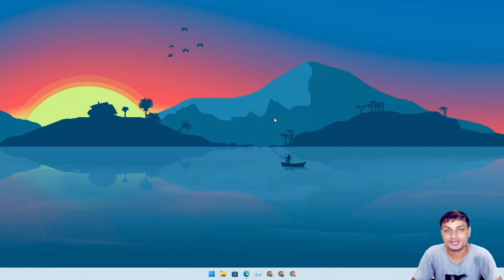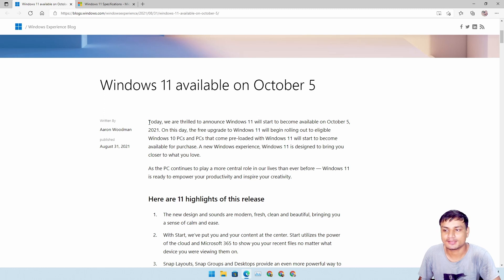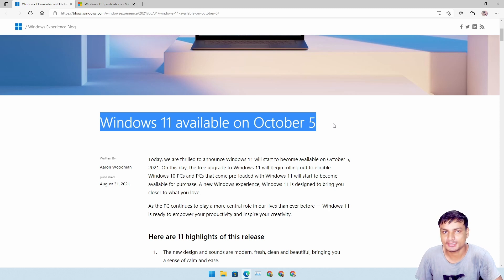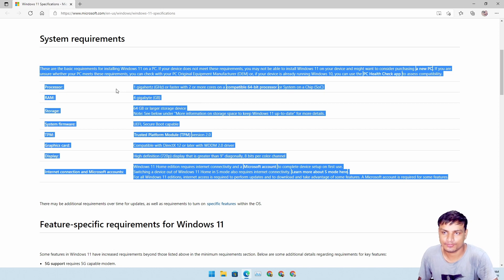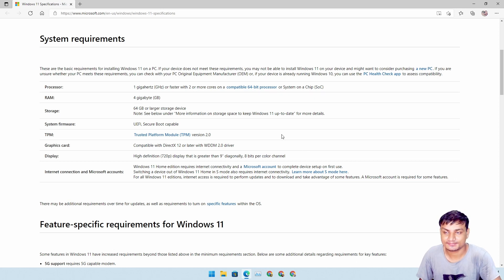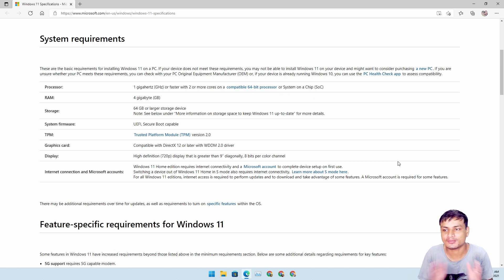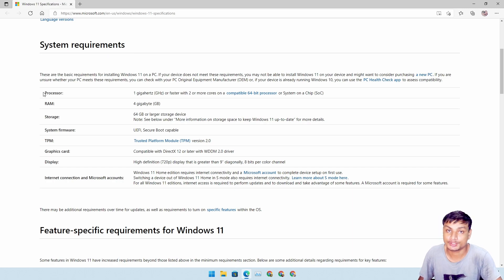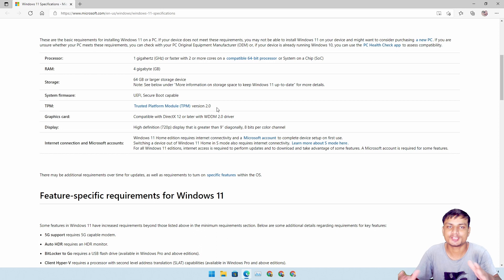Windows 11 Release Date Confirmed - So what to expect?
Windows 11 Release Date is now confirmed by Microsoft, and it's coming very soon.